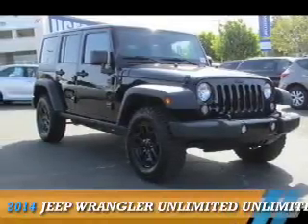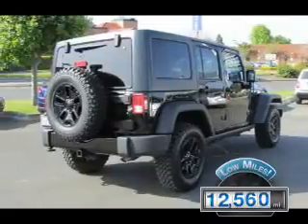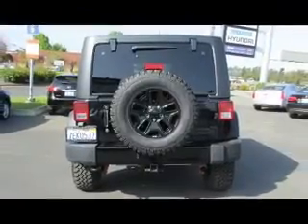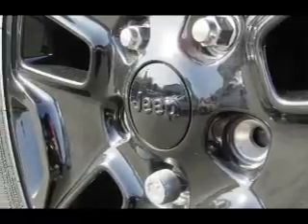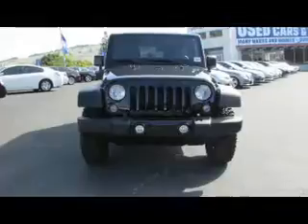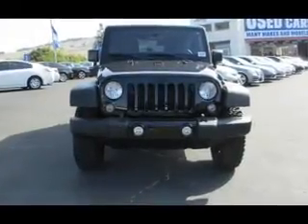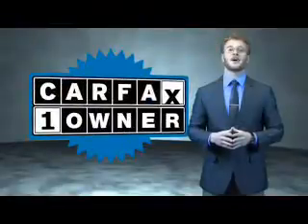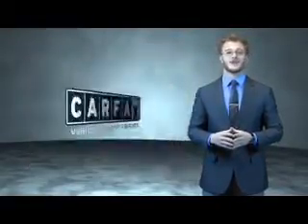2014 Jeep Wrangler Unlimited J150197B - Vallejo CA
Year: 2014
Make: Jeep
Model: Wrangler Unlimited
Trim: Unlimited Sport
Engine: 3.6 liter 6 cylinder 4WD
Transmission: Not Specified
Color:
Mileage: 12560
Address:
VIN:1C4BJWDG5EL223947